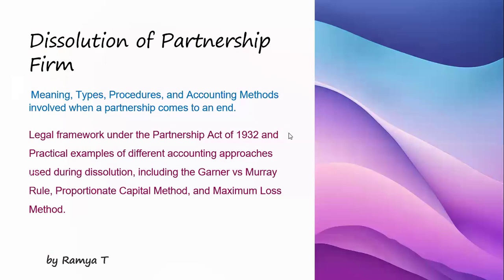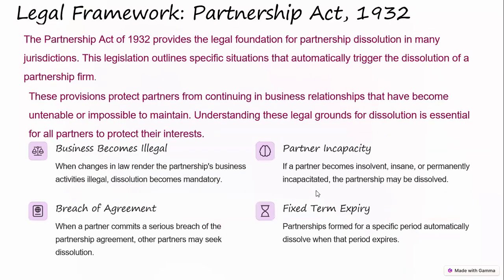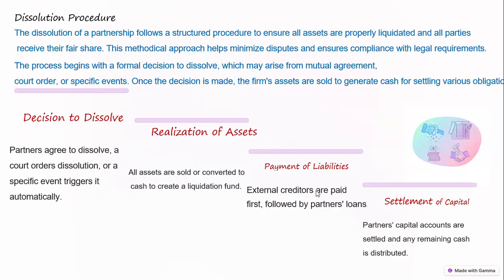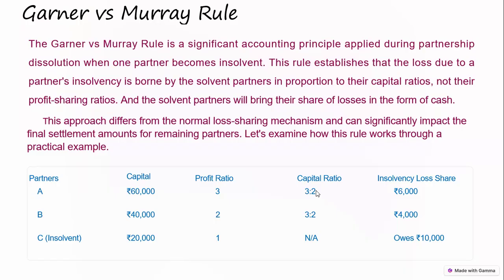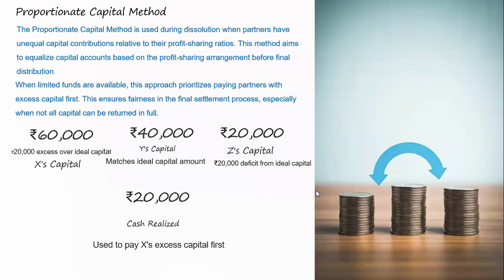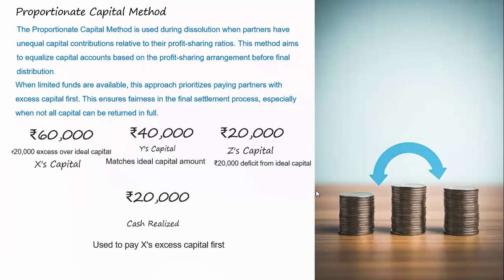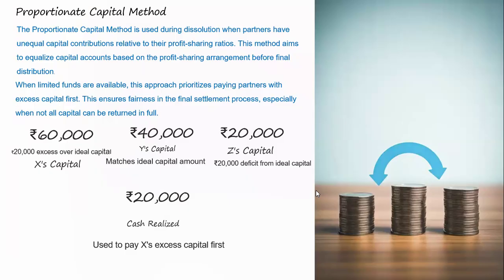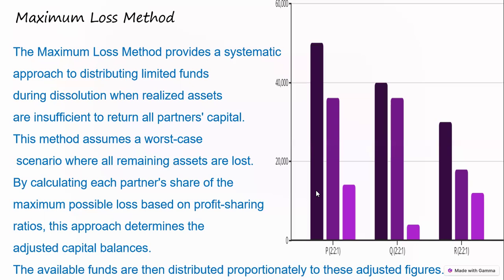Dissolution of a Firm-Dr.T.Ramya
In this video, a detailed explanation of the dissolution of a partnership firm is provided, which means bringing an end to the business and the legal relationship between the partners. Dissolution can happen due to various reasons like mutual agreement, expiry of partnership term, completion of business purpose, or due to conflicts among partners. It involves several legal and financial steps such as giving notice, settling the firm’s debts, clearing dues, and distributing the remaining assets among partners. This process ensures that all responsibilities are fulfilled before closing the firm. The video is helpful for commerce students studying Business Law, Partnership Act, or preparing for B.Com, CA Foundation, or UGC NET. It simplifies the topic and helps learners understand both the theoretical and practical aspects of firm dissolution.